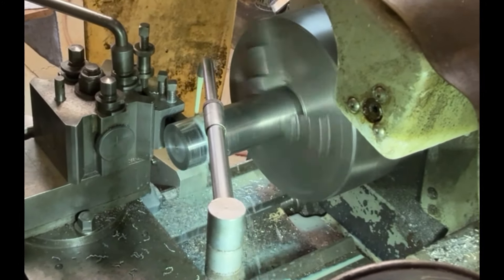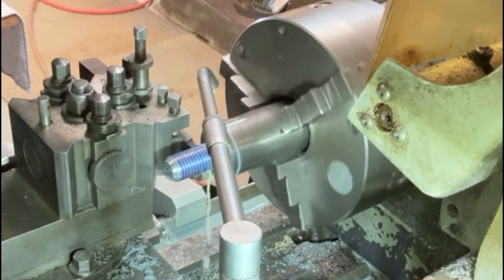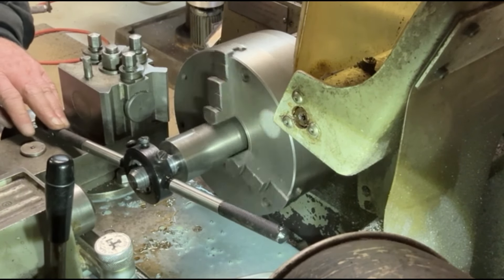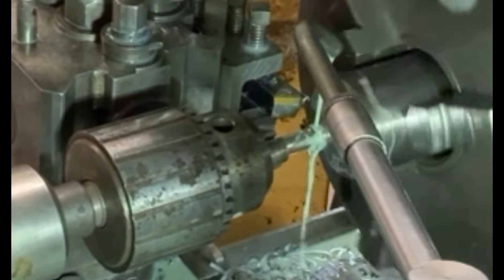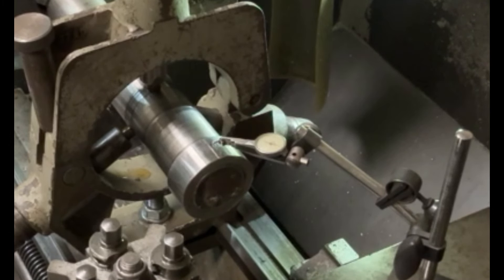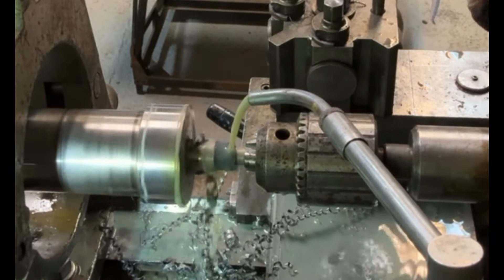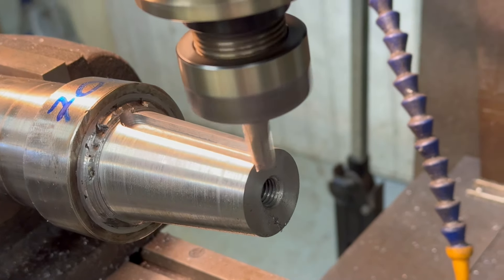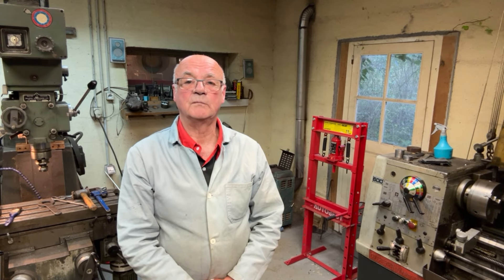Repairing a cone end on a large shaft.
Turning a cone end on a shaft